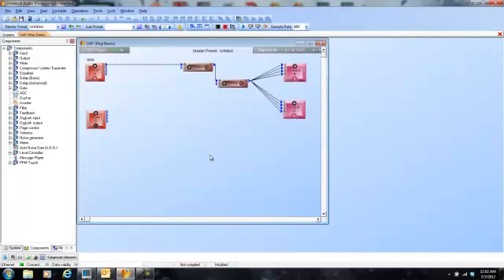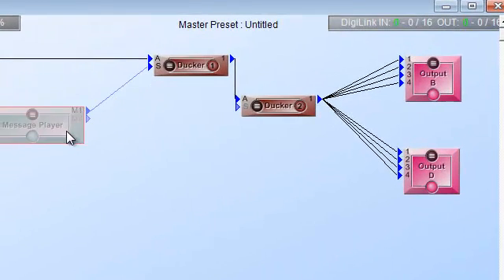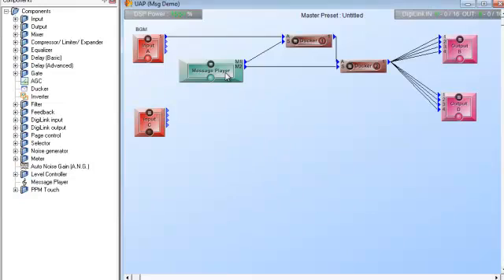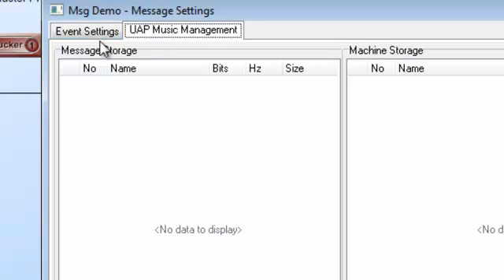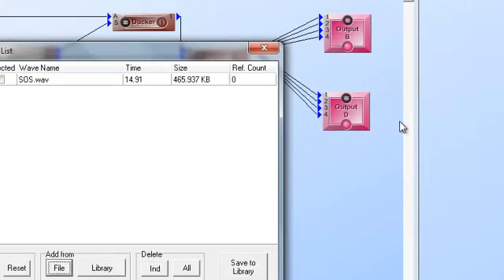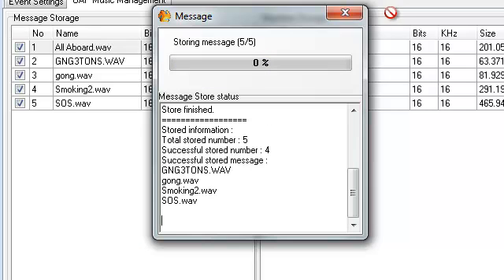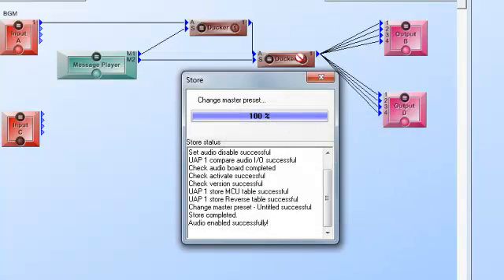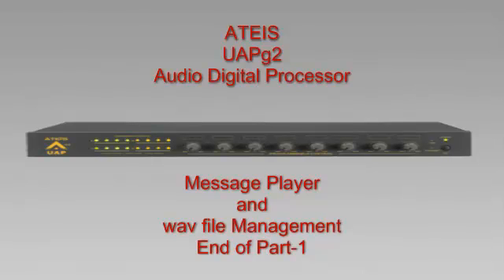UAPg2 Msg Player_WAV File Mgnt Part--1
Part 1 in series on how to set up message player and manage digital audio WAV files.